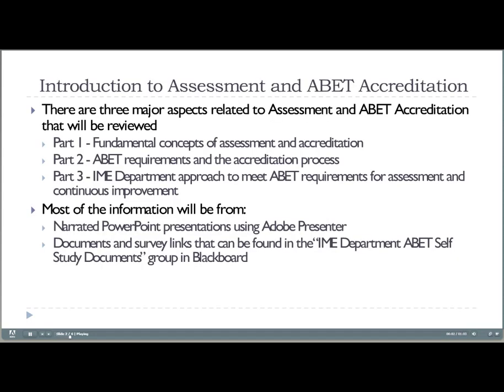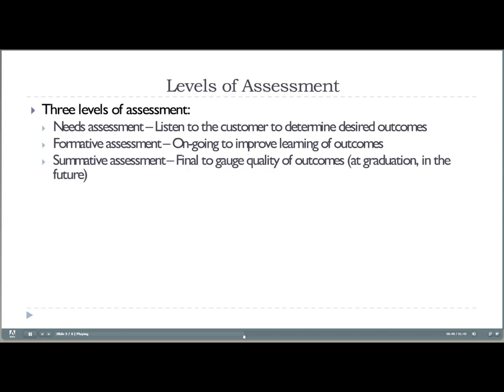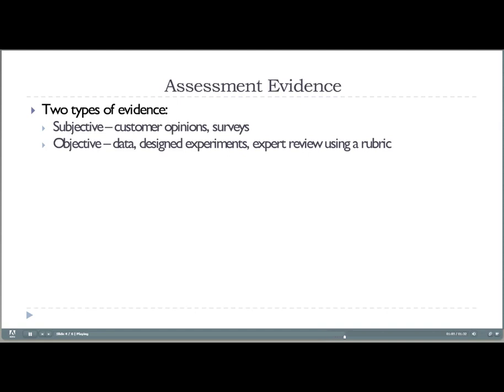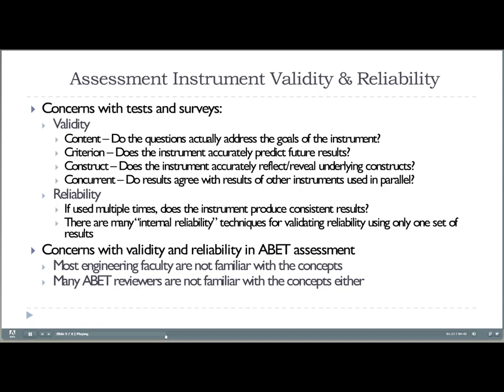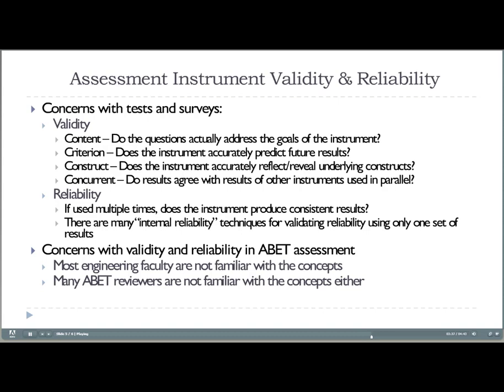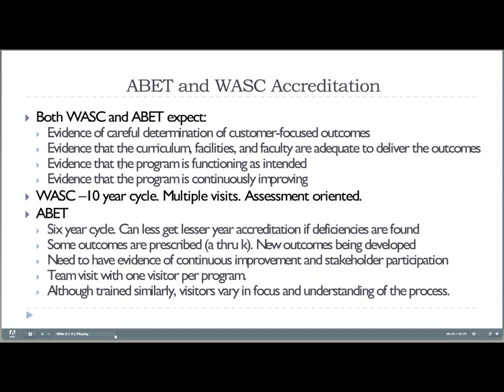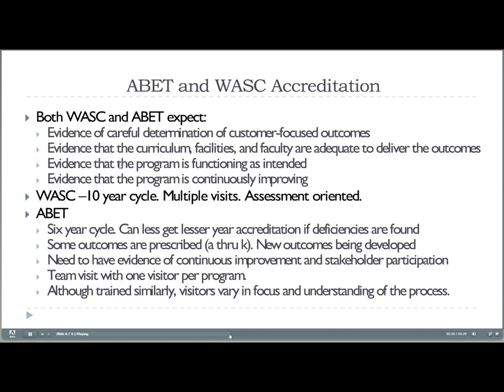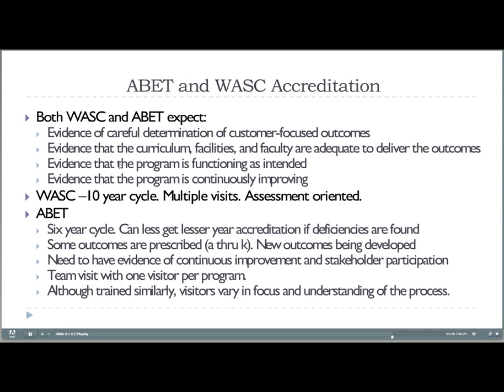Accreditation Part 1 of 3 Principles of Assessment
IME Department at Cal Poly Pomona, ABET Accreditation, What is Assessment, Validity and Reliability